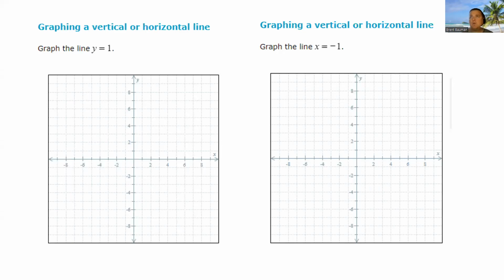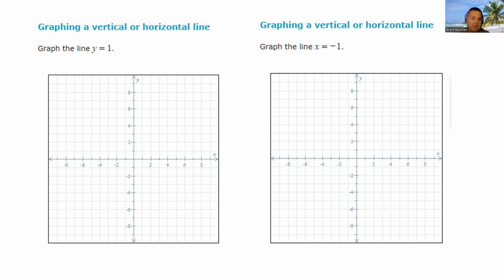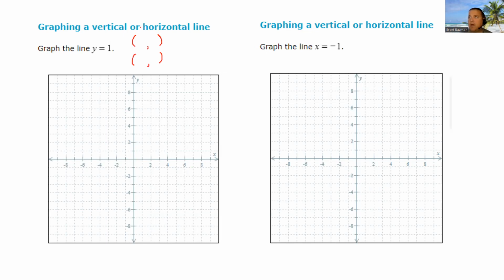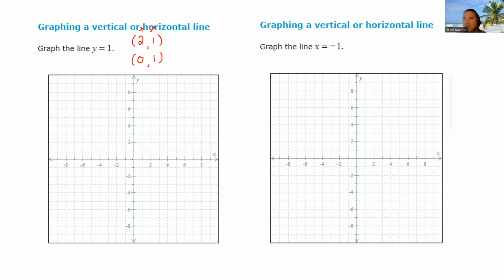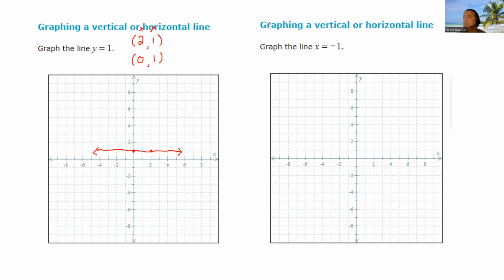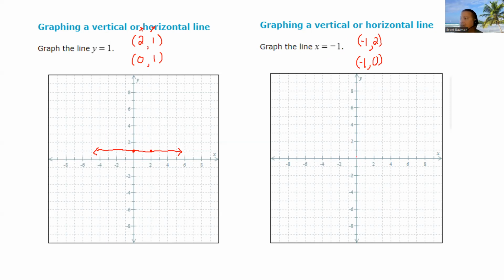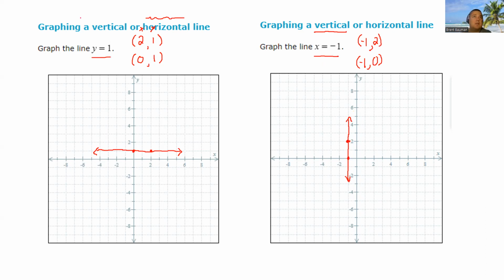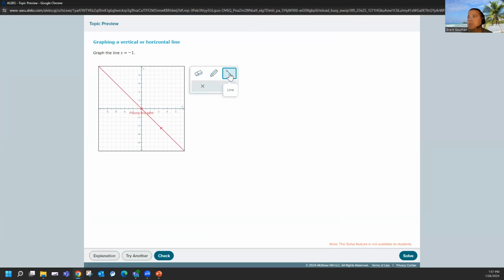MAT144 Graphing a vertical and horizontal line